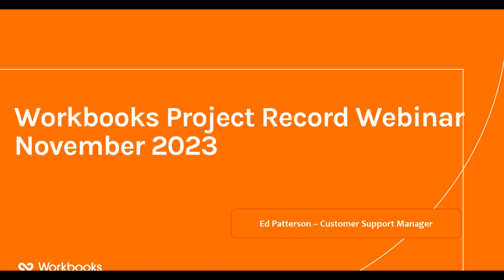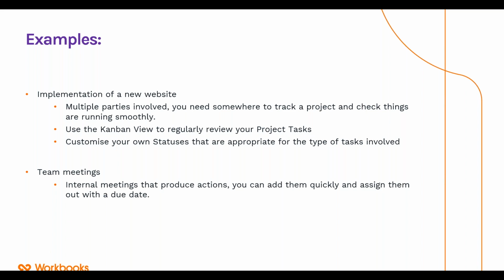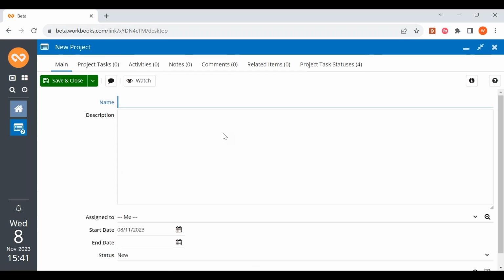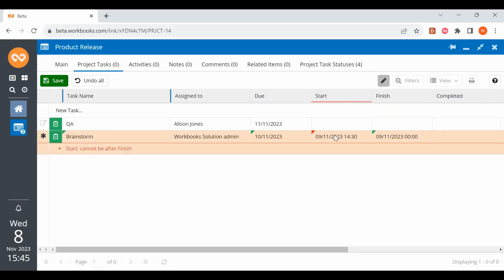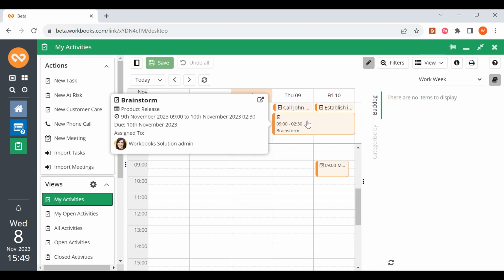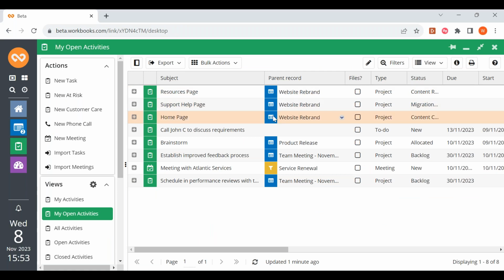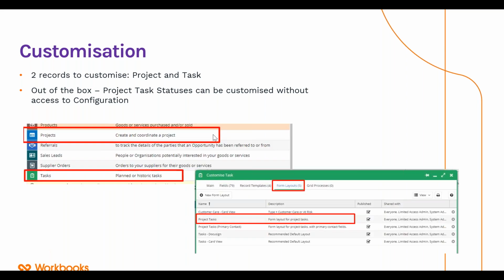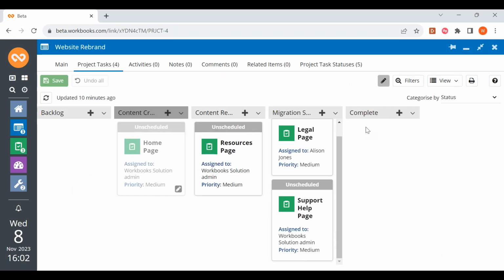A Deeper Dive into Project Records